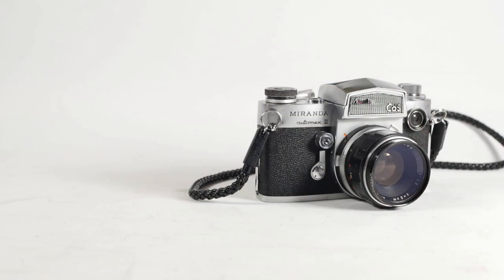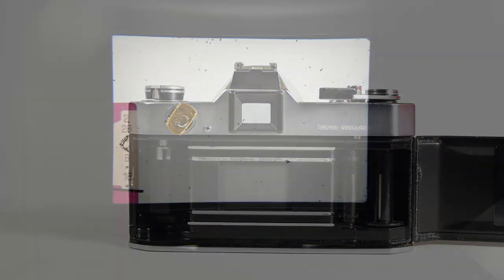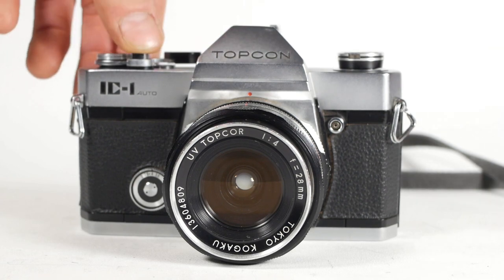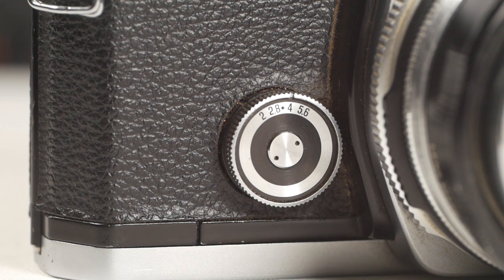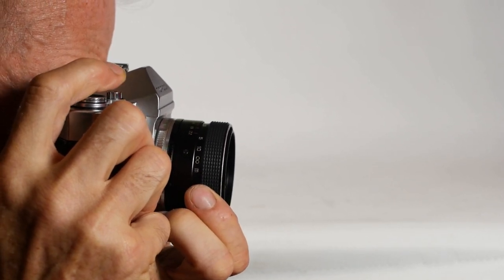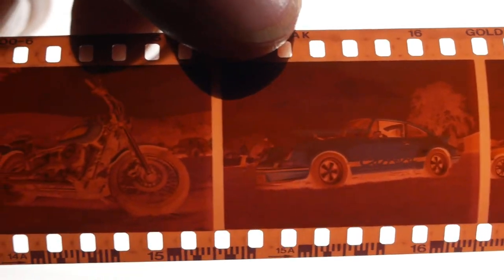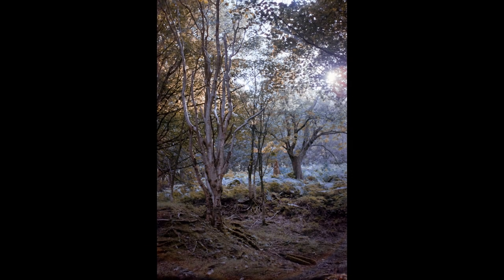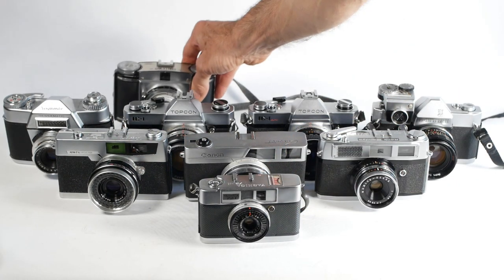Topcon IC-1 Auto - 1970s Film Camera - Shooting Outdated Film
I got this Topcon IC-1 Auto as part of a job lot of film cameras, I quite liked the look of it, so I rushed it onto the repair bench and got it up and running - I also got a roll of outdated Kodak Gold 200 ISO film that had been jammed in a Praktica camera and never used, so I figured I'd put the two together to see how they performed.  There is a bit of a risk using unknown old film - if it's been stored well, it can keep for years, but if someone has kept it next to a radiator for 20 years, it might not be much good at all.

I really enjoyed using the IC-1 Auto, so much so, so much so that I broke my golden rule of only shooting one film before examining the results - as it happens, one of the shutter curtains is dragging a little bit, so I will be doing a full strip down once I've finished the current roll of film, luckily it's not too serious, and the shots are more or less fine.

Film used in the Topcon:  Outdated Kodak Gold 200 shot as 50 ISO

Start    00:00
History & Model Variants    00:38
Camera Details    01:50
Faults & Repairs    02:36
Controls    03:52
The Outdated Film    06:48
The Gallery    08:10
Summary    11:05
Outro    11:38

Additional Music
"Fallout Zone"